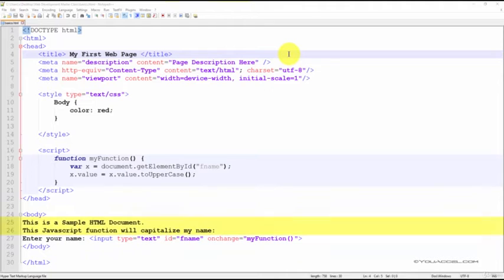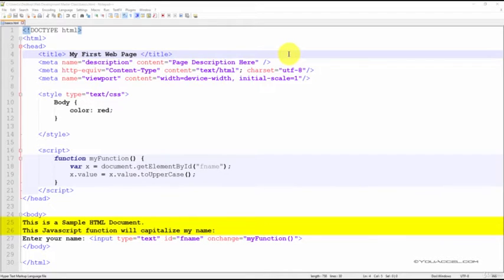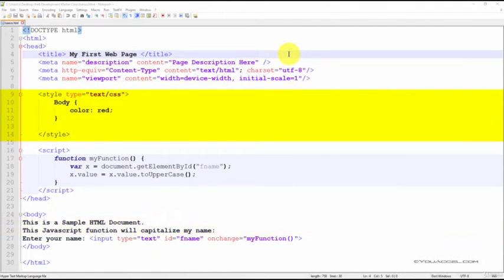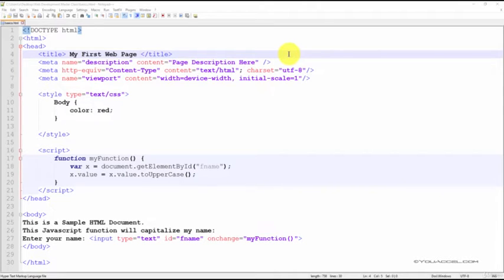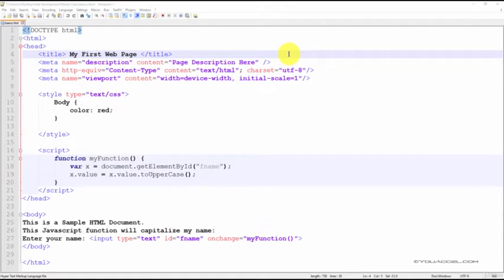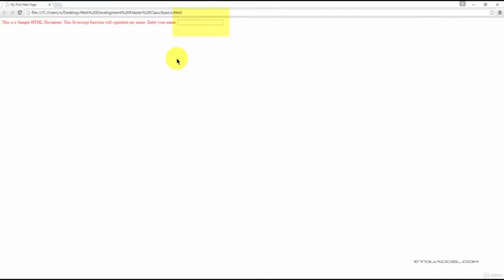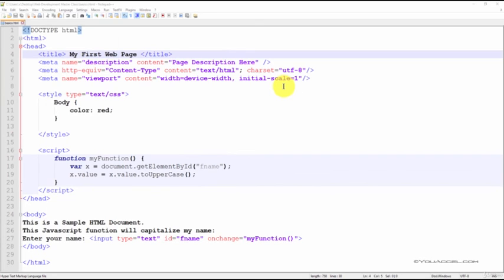4 Html Body tags | How to create website using HTML/ HTML5 for Free | 2020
How to create website using HTML/ HTML5 for Free | 2020